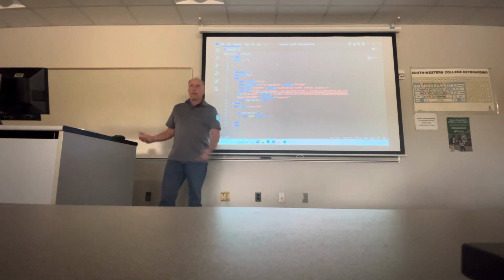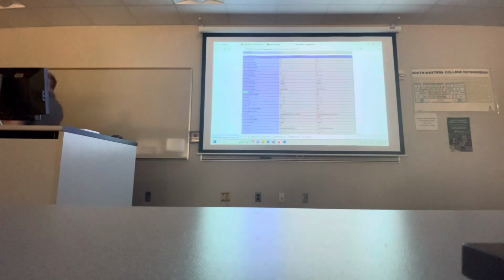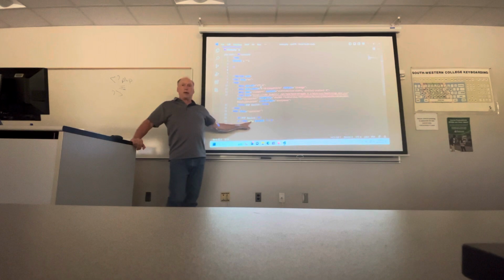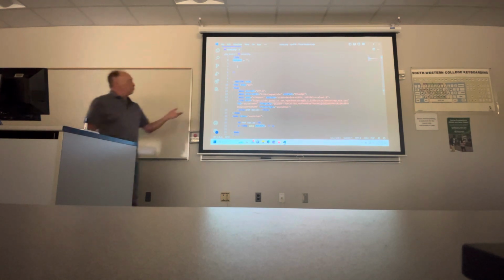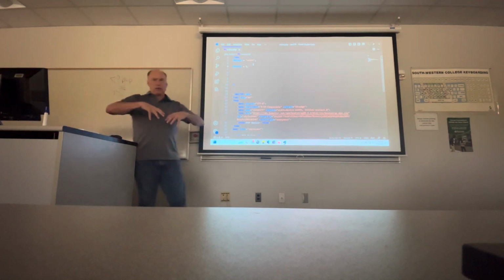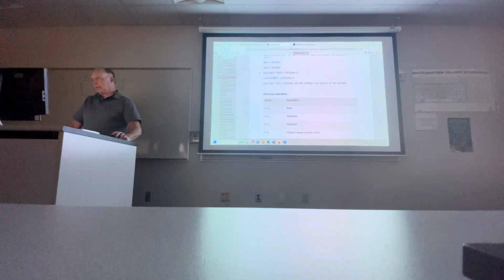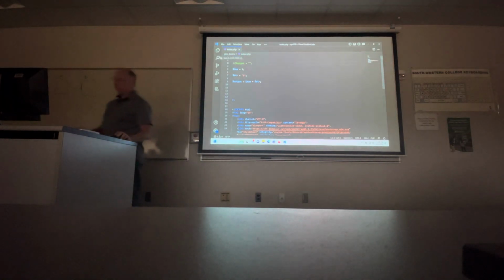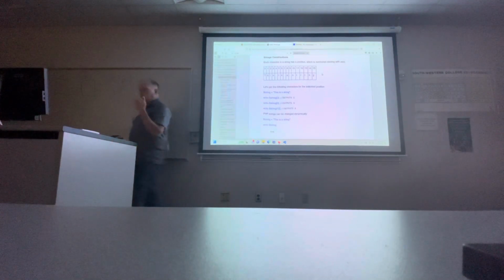Cps276 class 3 intro to php